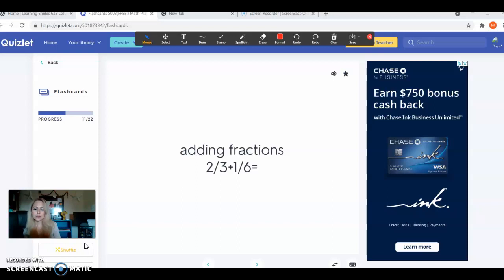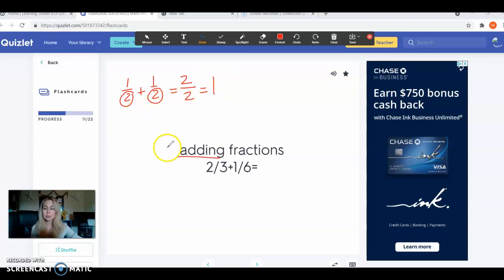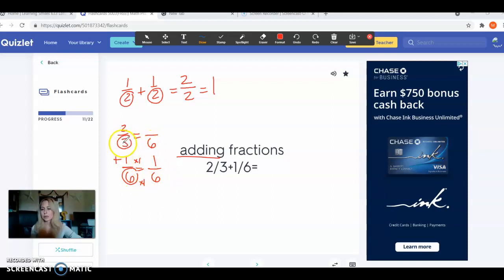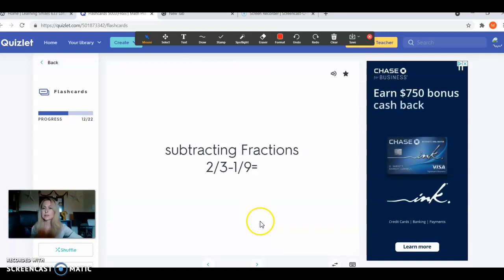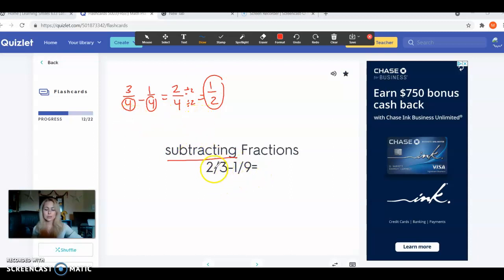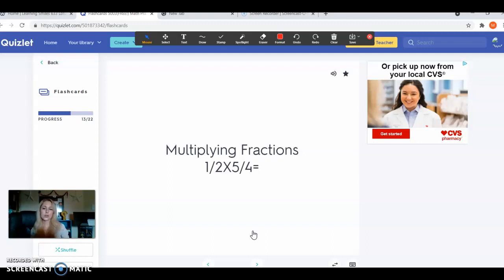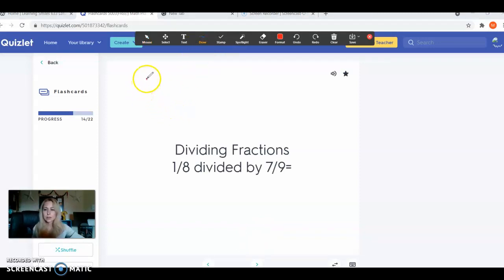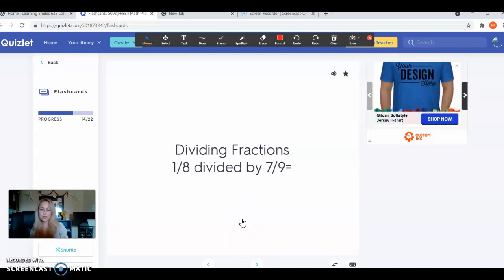Fractions Help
Fraction HELP!